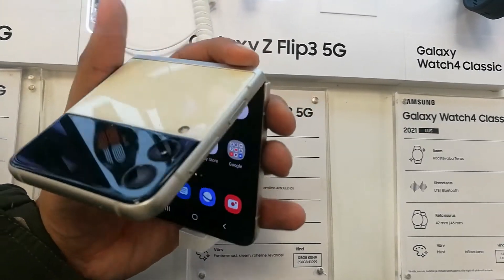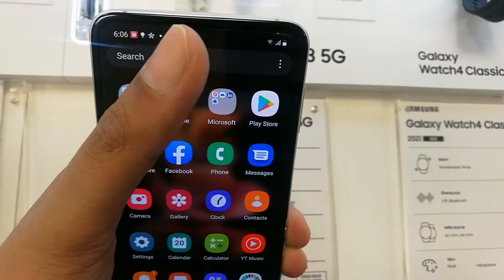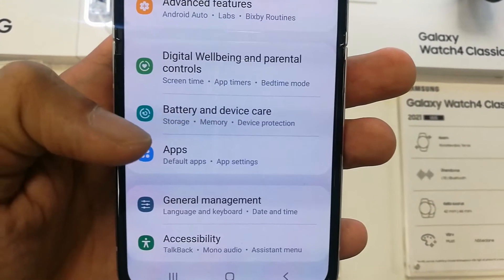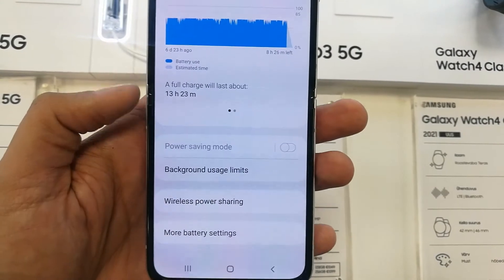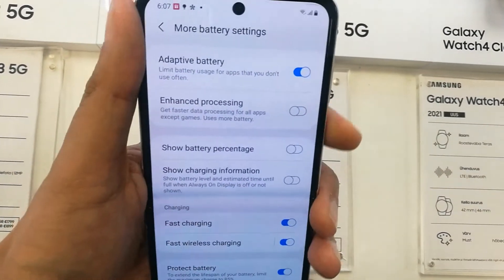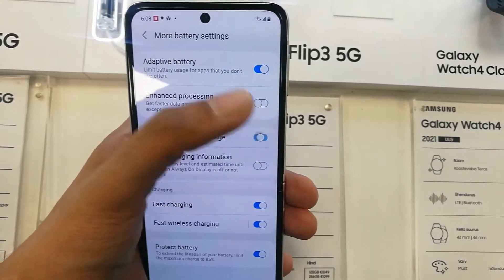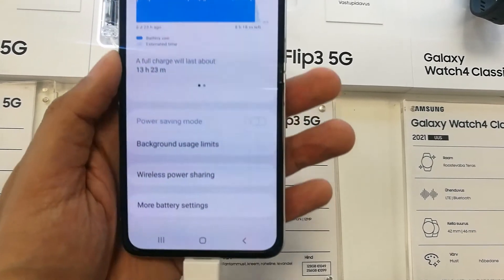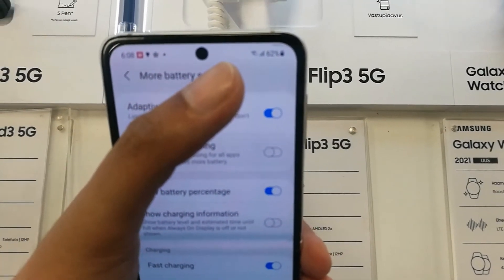Samsung Galaxy Z Flip 3 - How to Show Battery Percentage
Please use below Links to buy Z flip 3 covers:
Case with Clip for Galaxy Z Flip
Spigen Tough Armor
Z Flip 3 Case Redluckstar
Best Cases Z Flip 3
In this video i am showing you how to show battery percentage in Samsung Galaxy Z Flip 3.Go to Settings, then select the option of battery and device care, select battery, select more battery settings , and then select the show battery percentage.